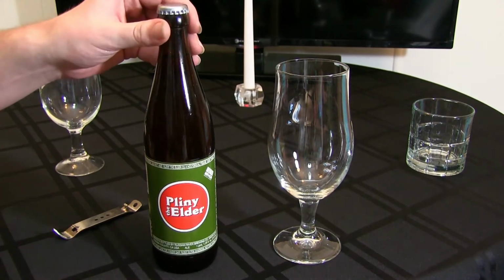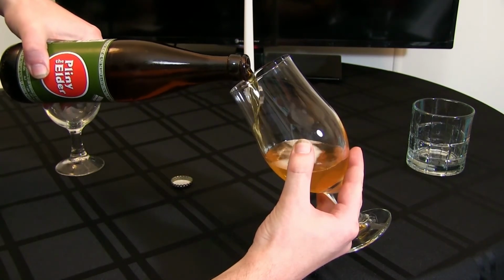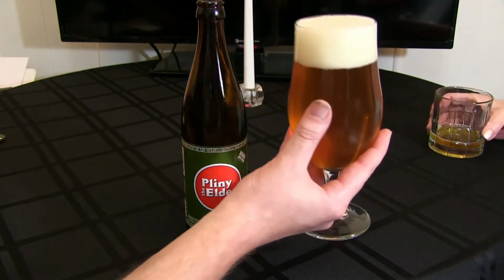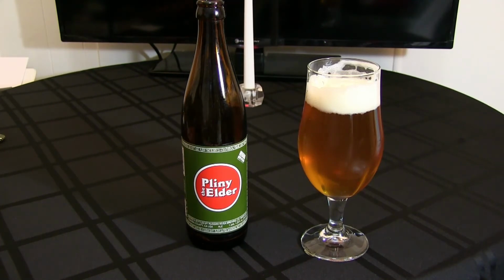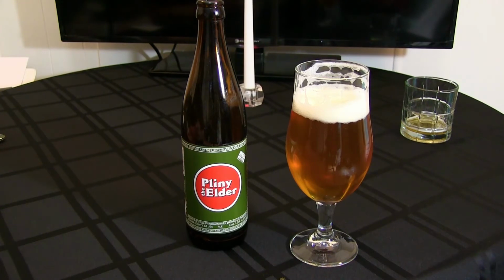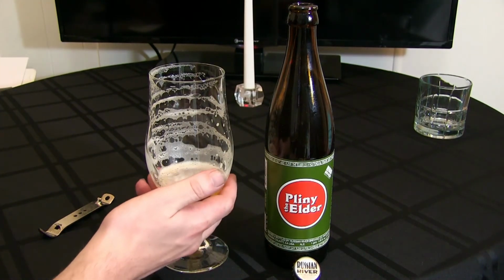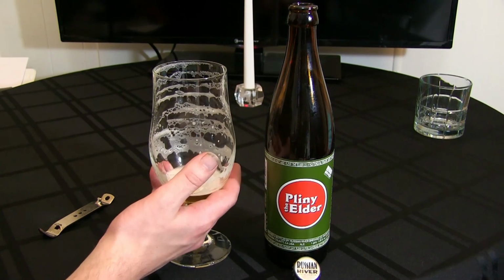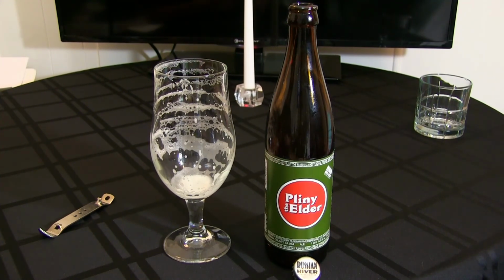Beer Review # 22 PLINY THE ELDER by Russian River Brewing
A truly legendary beer! Unbelievable lacing! ... This beer gets the highest ratings possible. But is this really a flawless beer? You be the judge. Pliny the Elder and many other craft beers that we obtain for our videos comes from Big Bear Liquors.